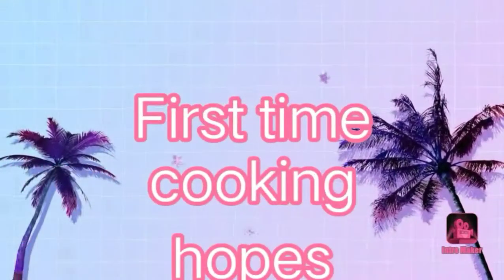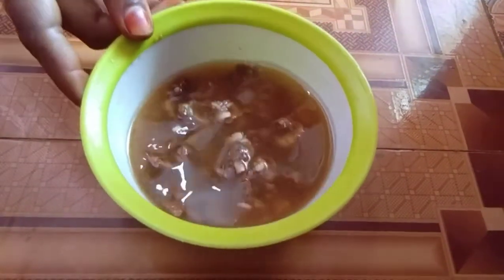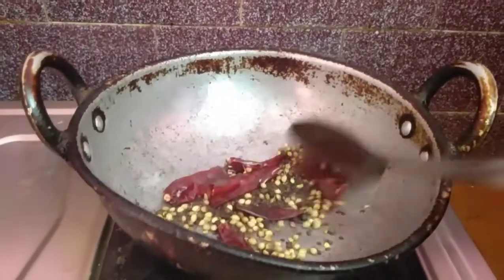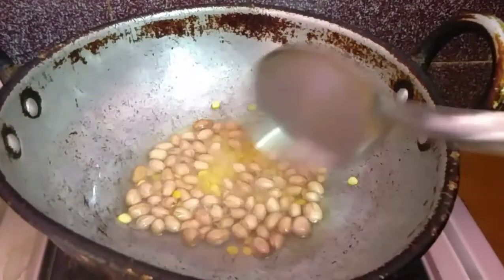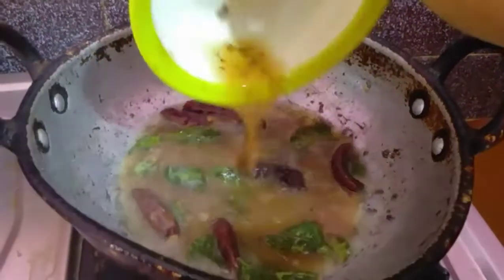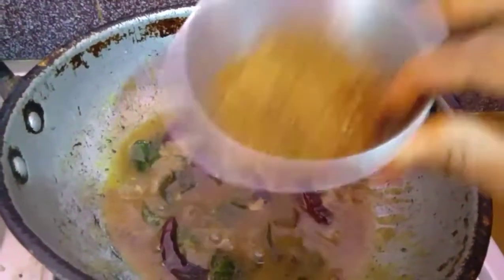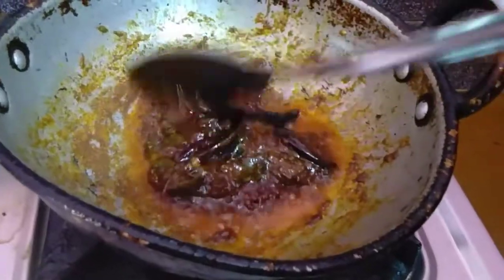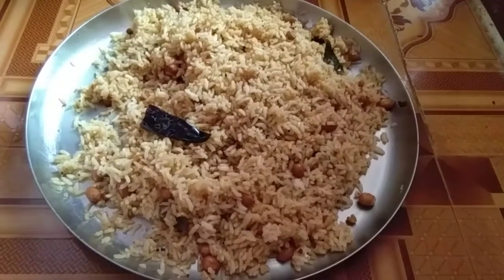Iyengar pulihora first time making||అయంగార్ పులిహోర first time చేస్తే ఎలా vastundi